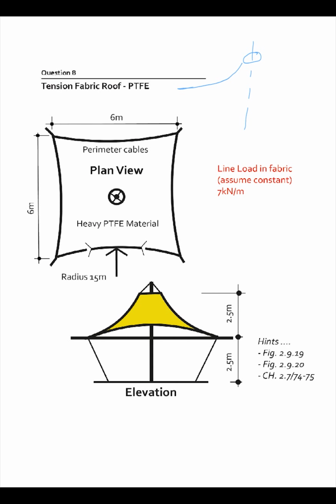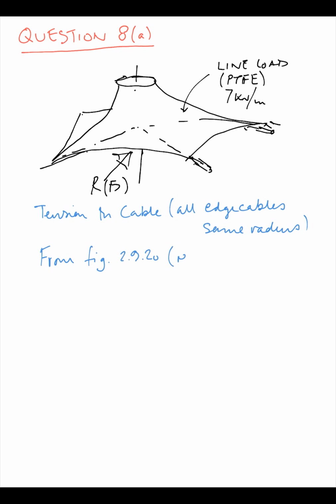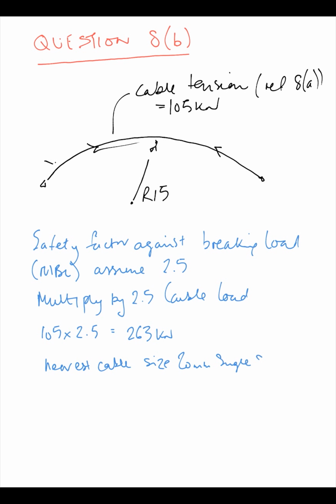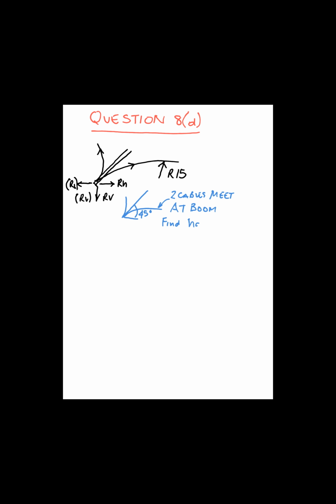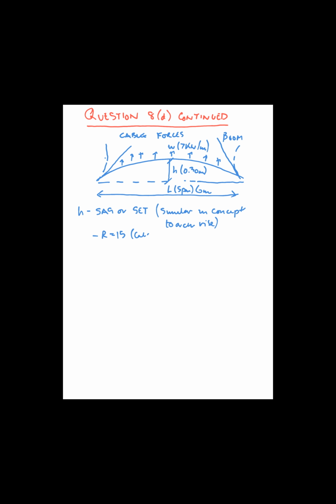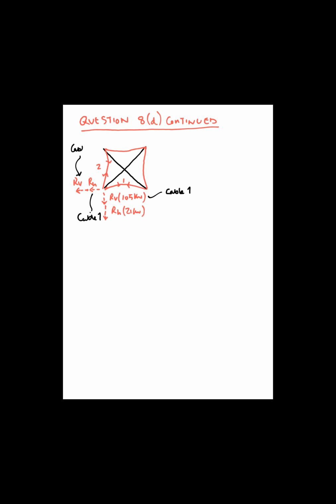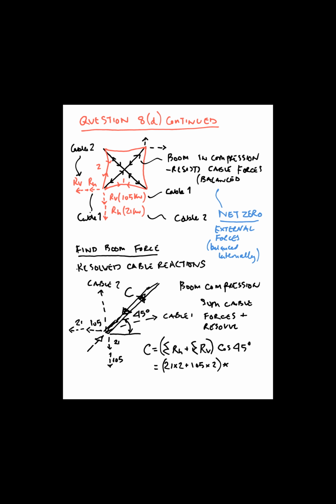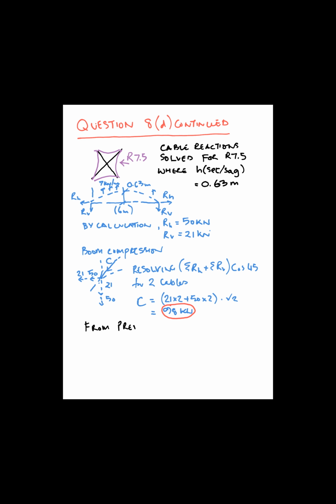Question 8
Exercise Book accompanying Structural Engineering Art and Approximation